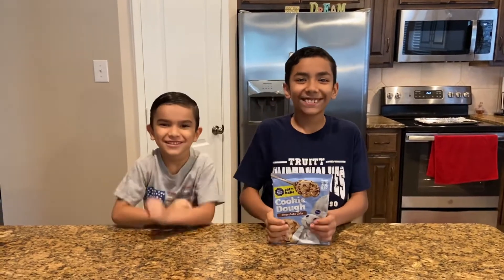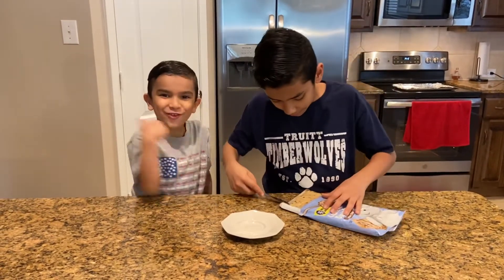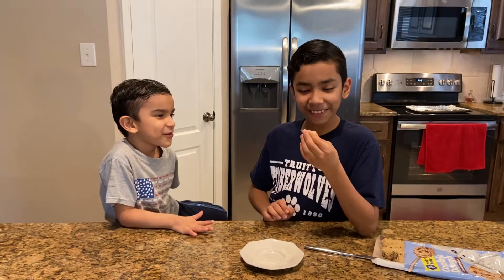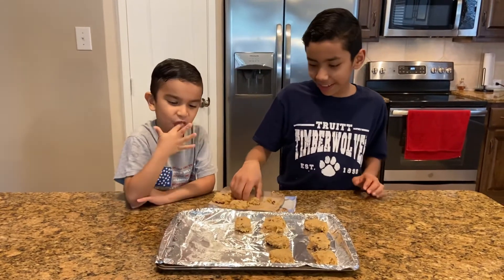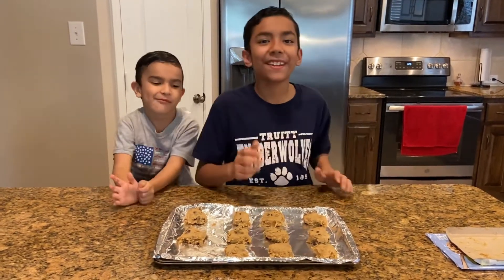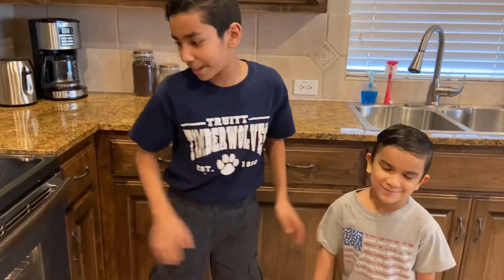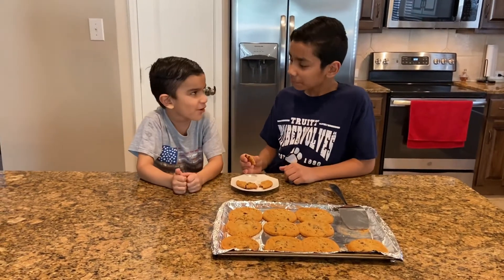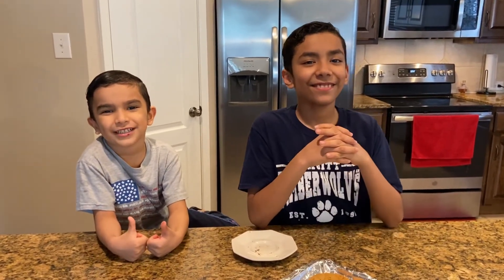Raw cookies or baked cookies! Which one is better?